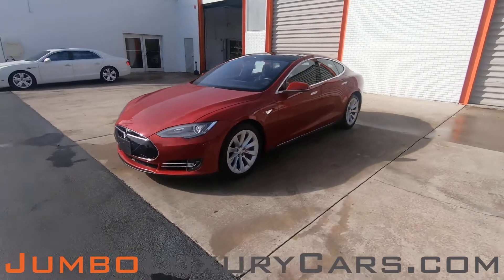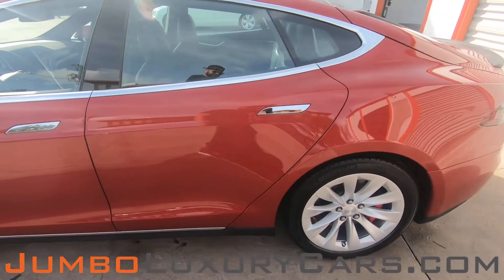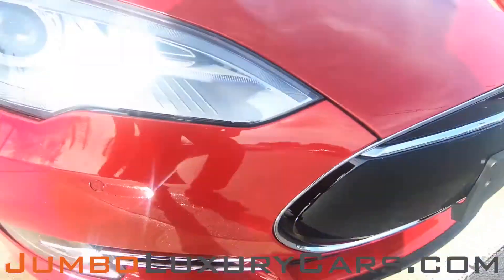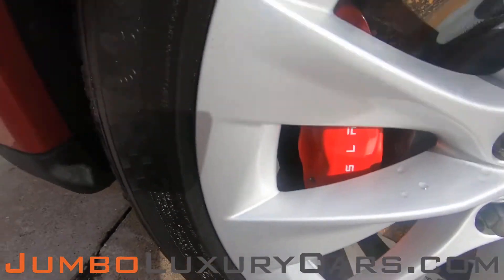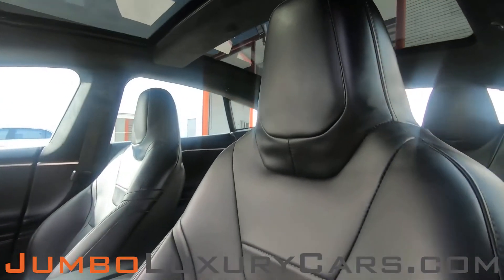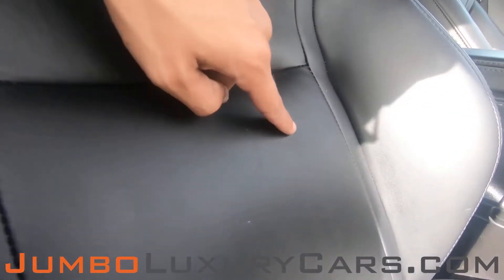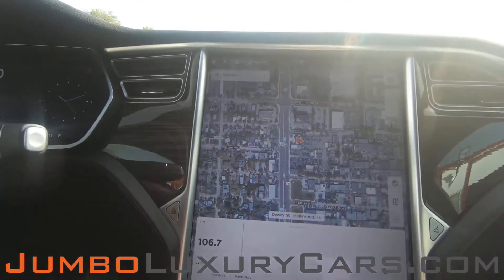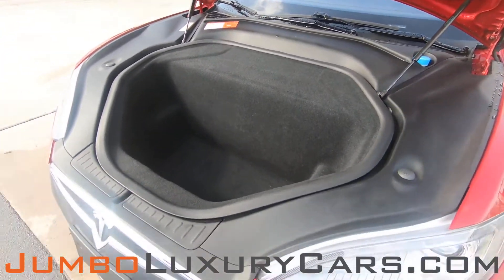2016 Tesla Model S - Stock #8132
CLEAN CARFAX // NO DEALER FEES. REAL PRICE. NO HAGGLE. 7 DAY BUY BACK. 30 DAY WARRANTY.
2016 Tesla Model S P90D

- 360 Image of the interior
- MSRP/Window sticker

We offer:
- 7-day buy-back guarantee. *If there is any issues with the car, or the vehicle is not as described, we will take the car back!
- 30 day warranty ( + Manufacturers warranty and extended warranties )